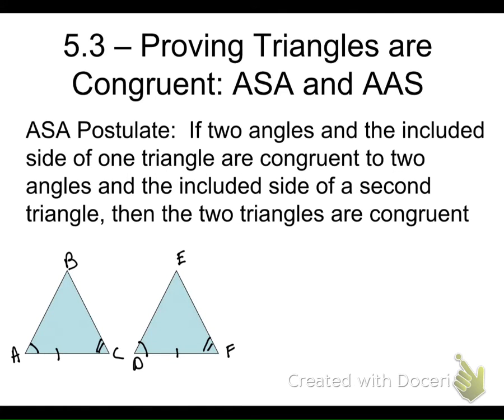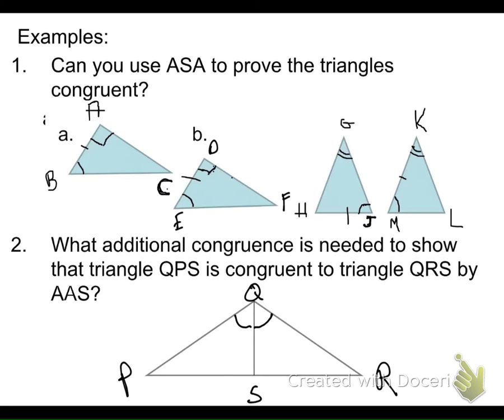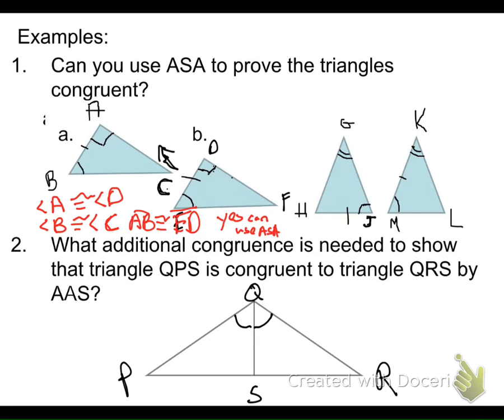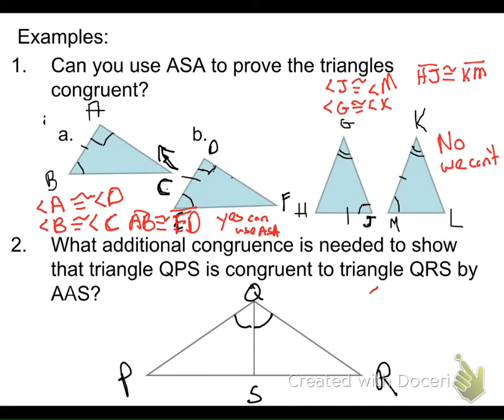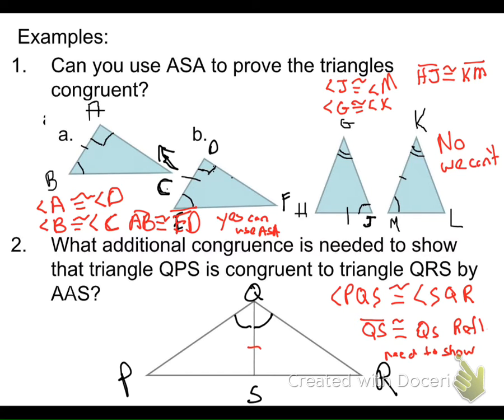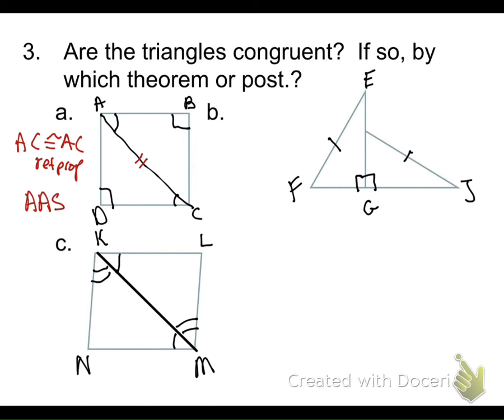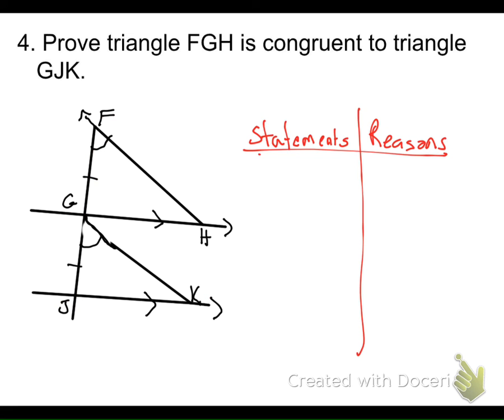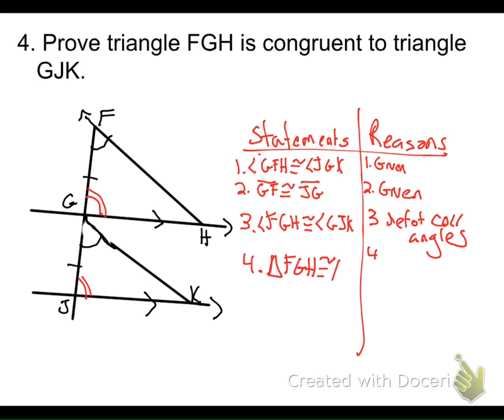5 3 Notes